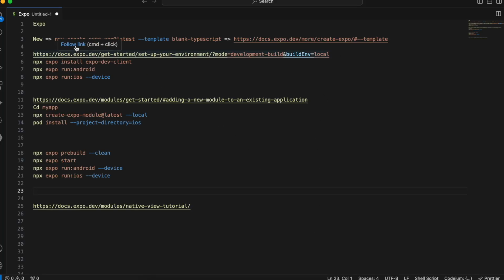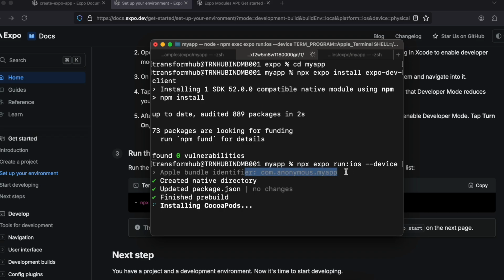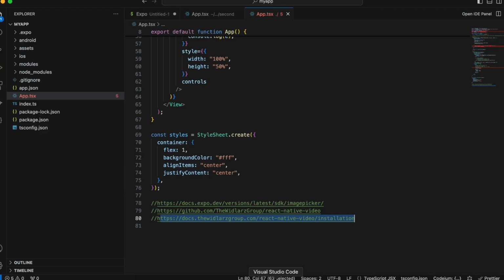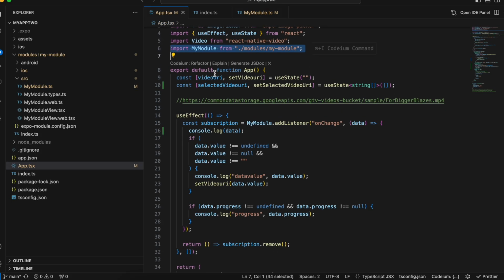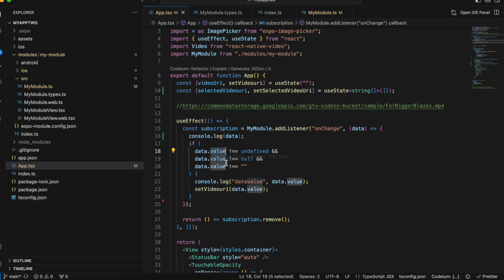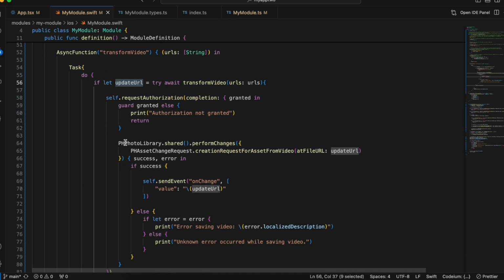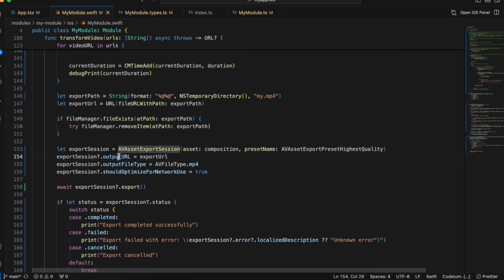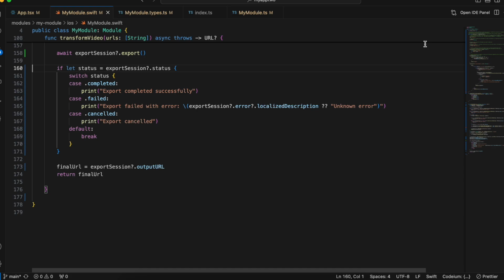How to Merge Join Multiple Videos in a Single Video in Expo React Native for iOS